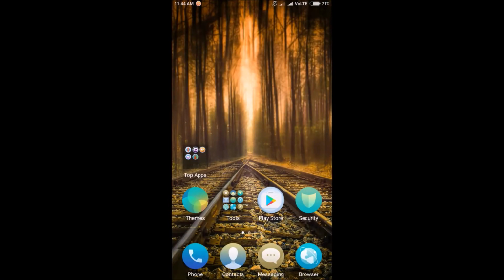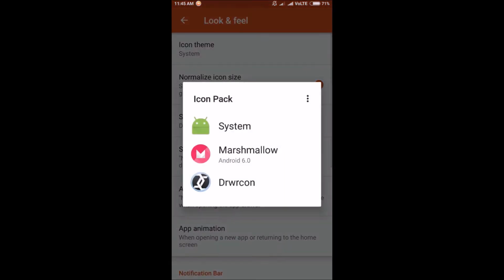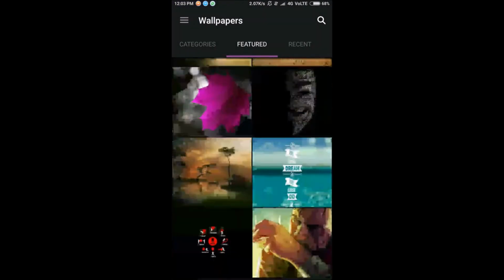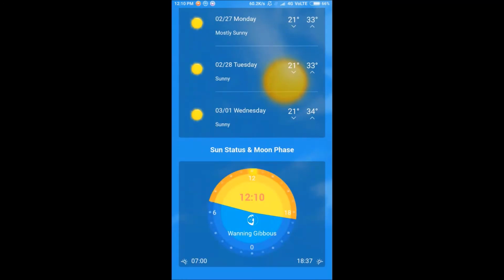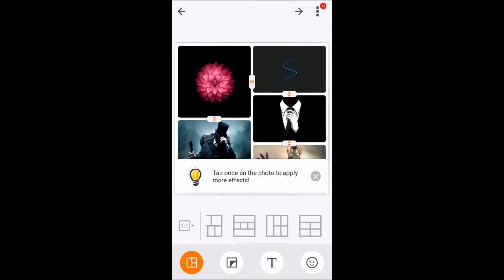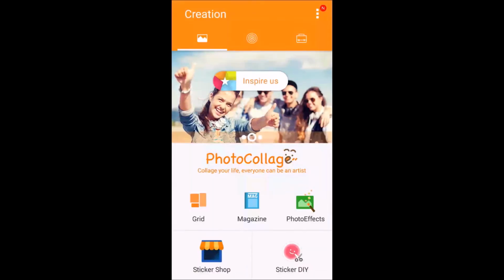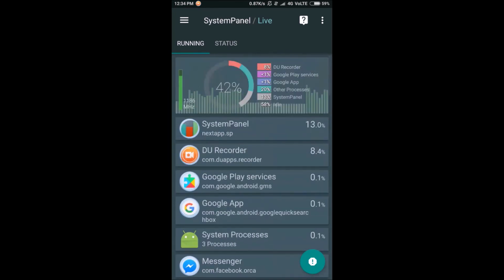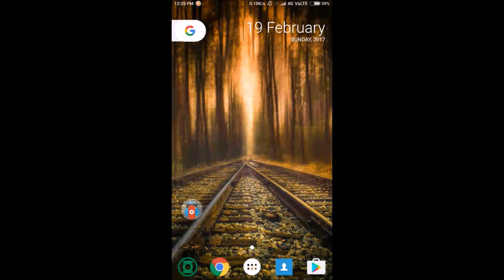Top 5 Apps Of February 2017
These are the Top 5 Apps of February 2017.